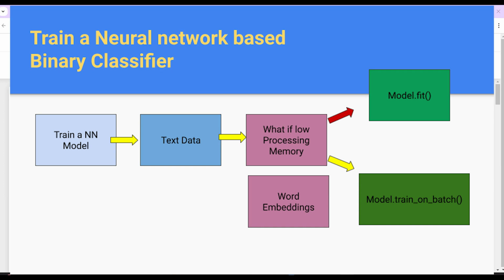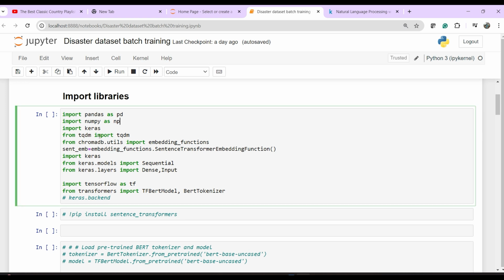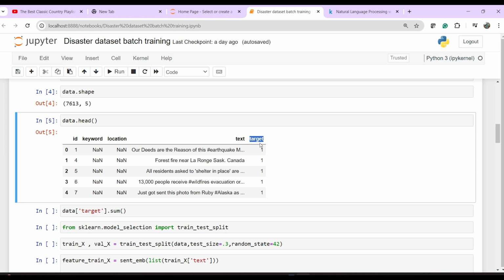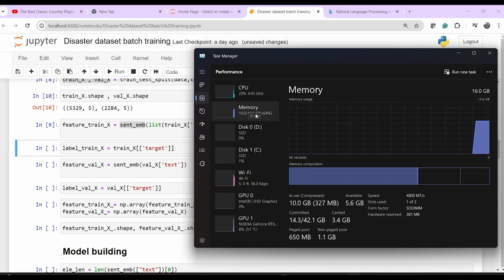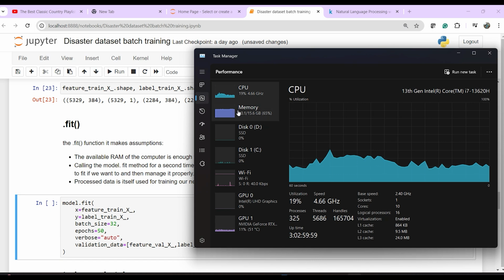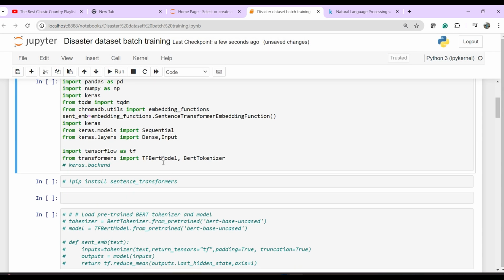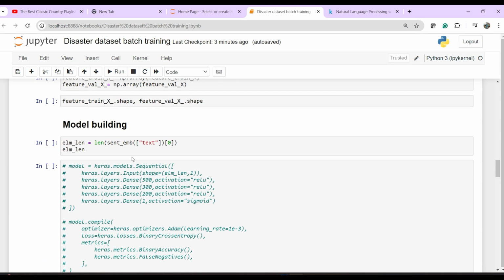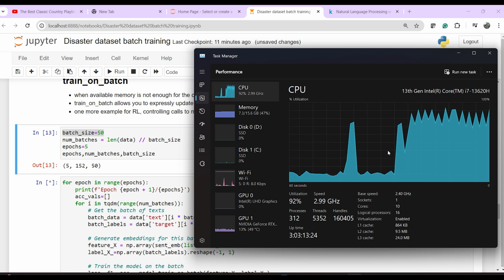Efficient Neural Network Training with Limited Memory: Batch Processing Explained | Keras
In this video, I demonstrate how to train a neural network model on text data when system memory is limited. I explain batch processing, where data is processed in chunks instead of all at once. Using the Kaggle Disaster Tweets dataset, I show how to create word embeddings and train models using Keras with PyTorch and TensorFlow backends. I also compare model.fit and train_on_batch approaches for memory efficiency.